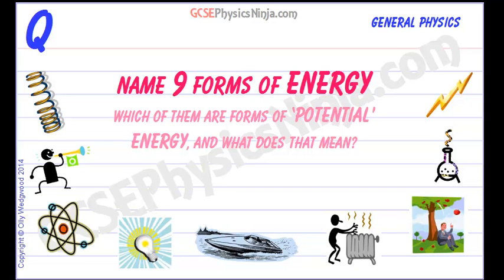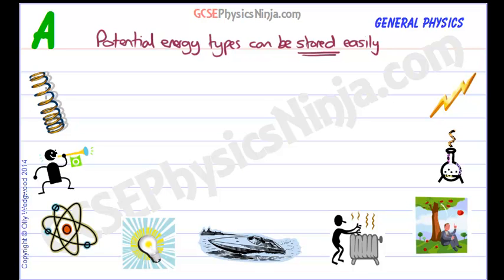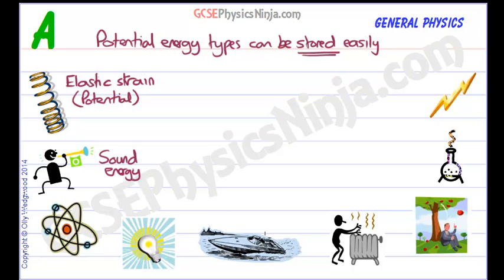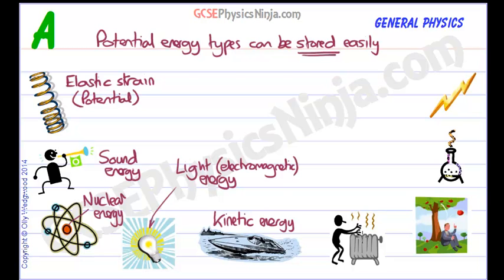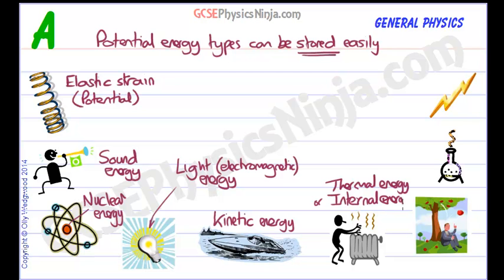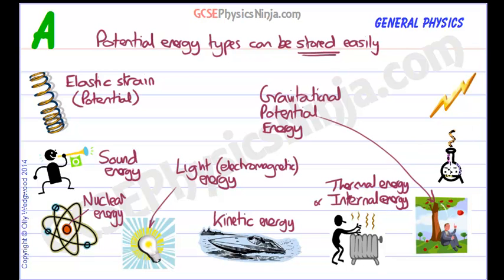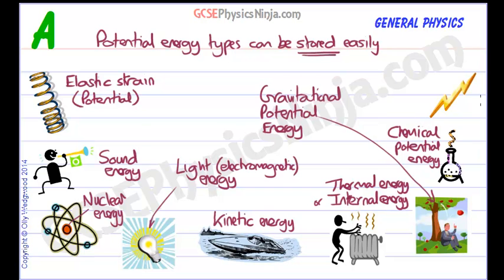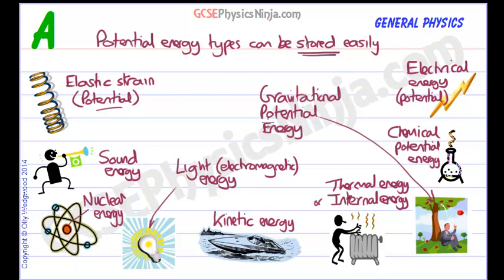Nine Forms of Energy in Physics